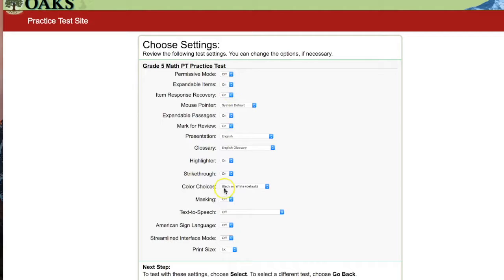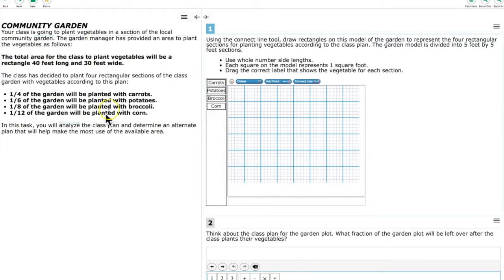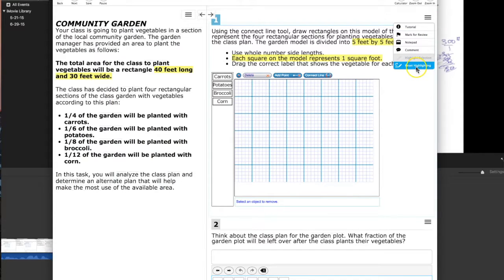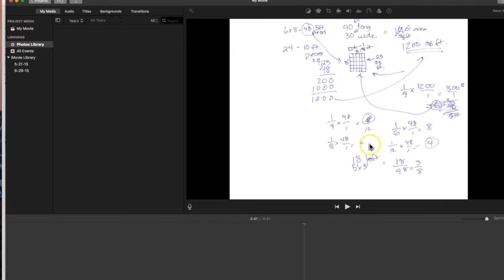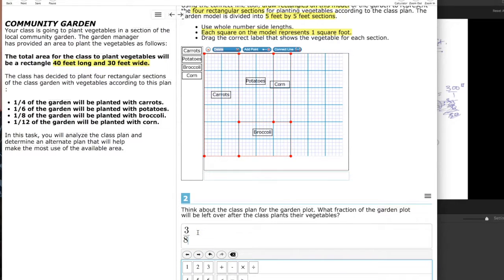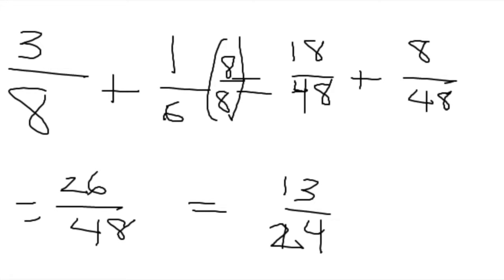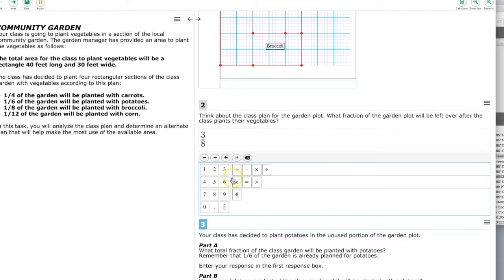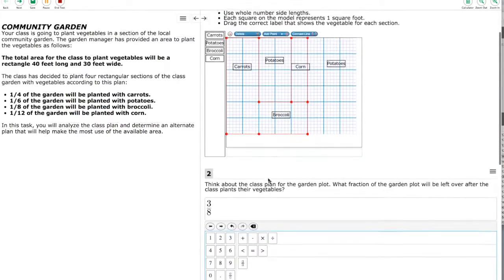Math Performance Task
This video is about Math Performance Task